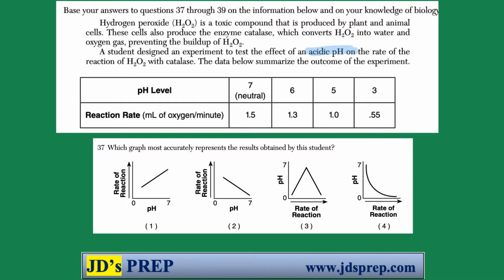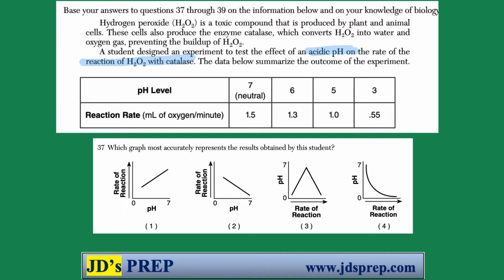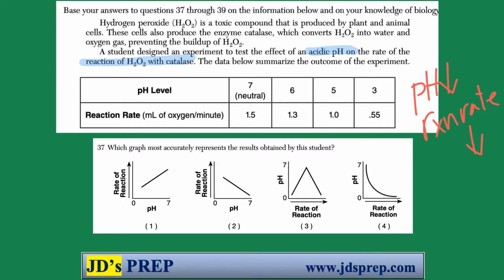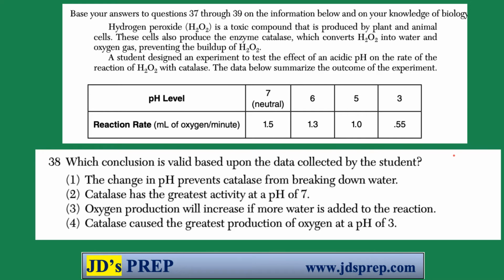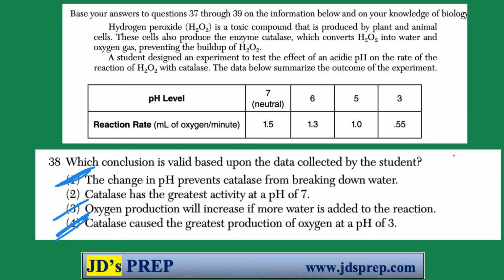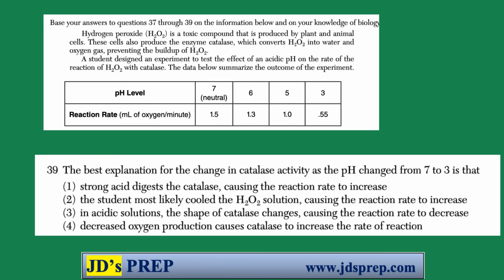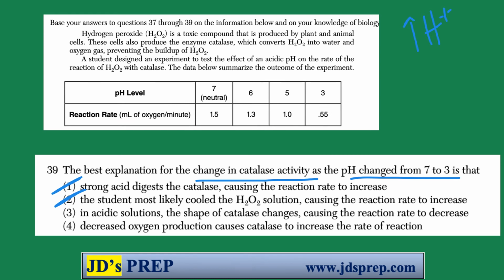LE 08 18 37-39